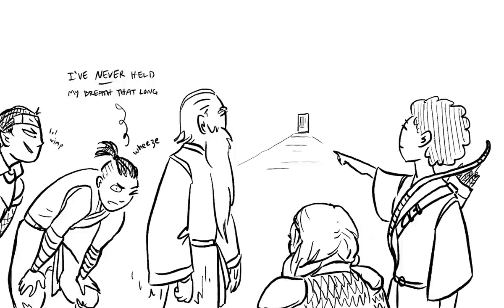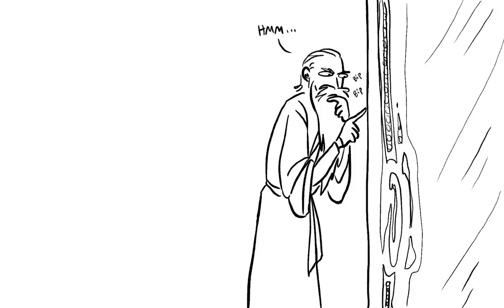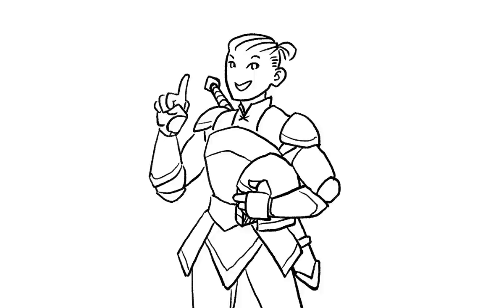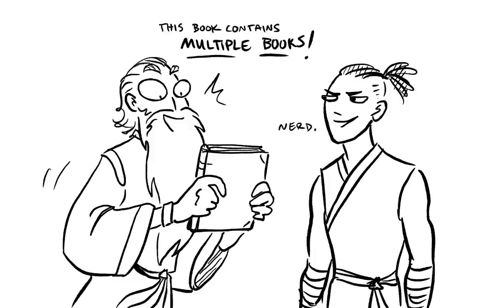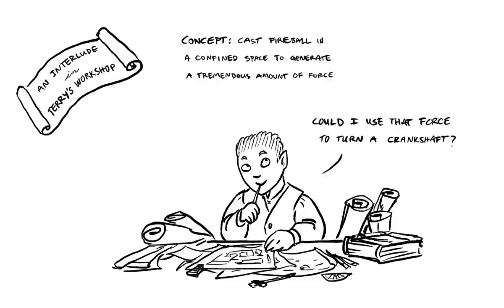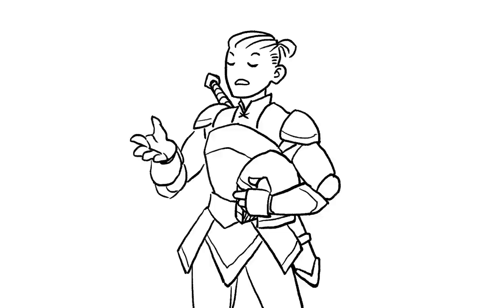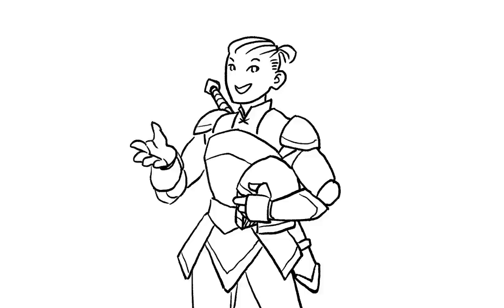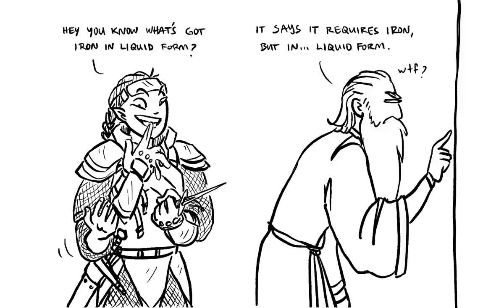Turning Real World Objects into D&D Magical Items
Make the mundane fantastic by introducing real world objects into your D&D campaign.